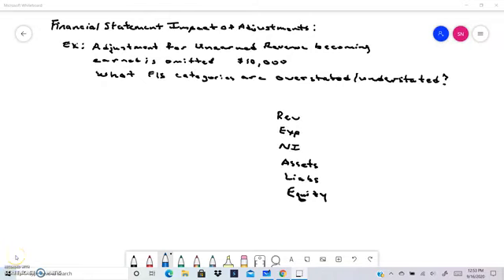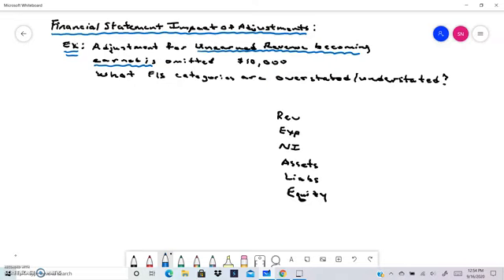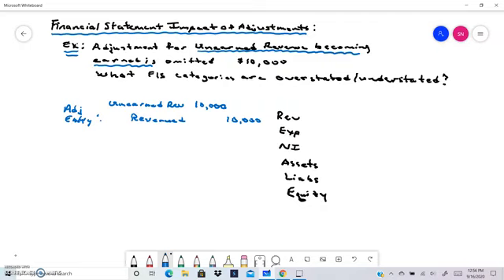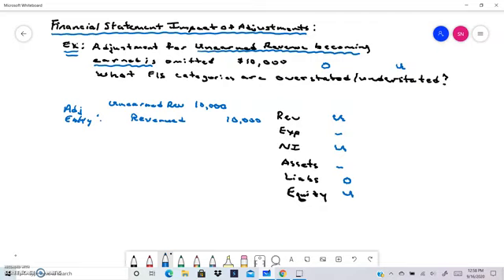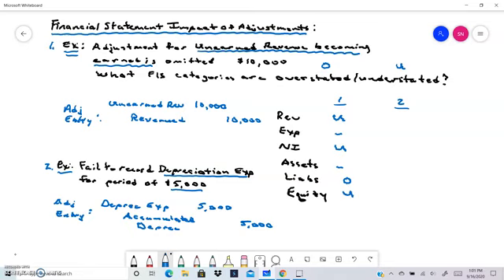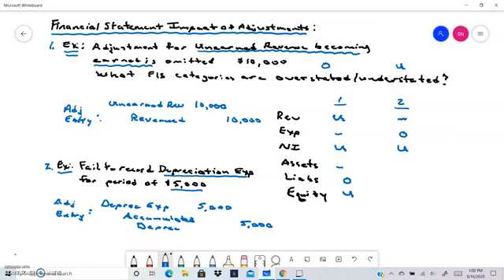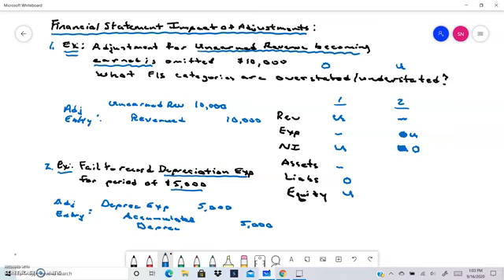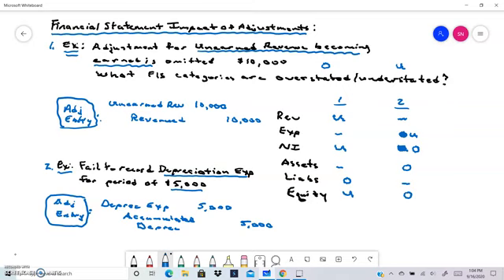Chapter 3 The Adjusting Process Part 4